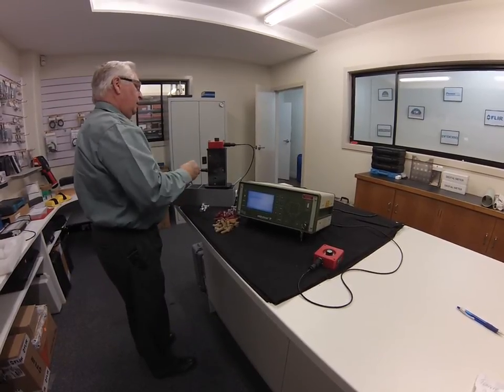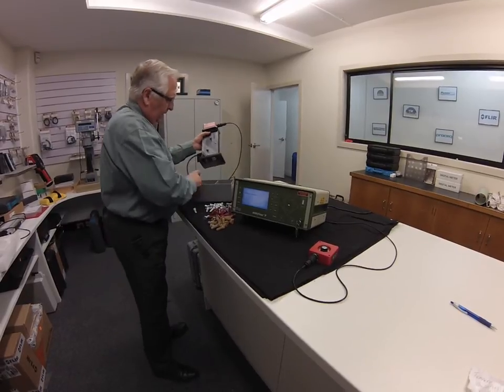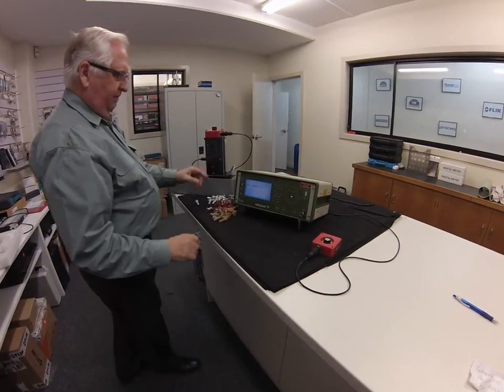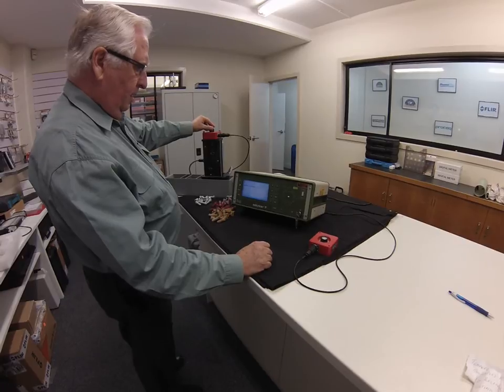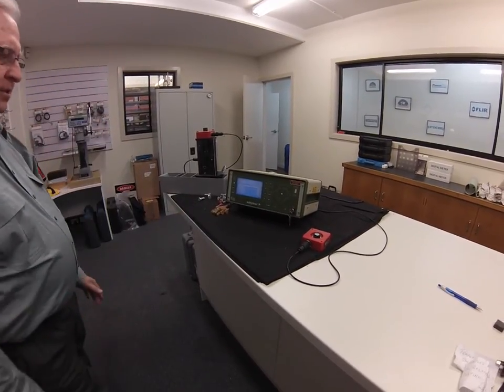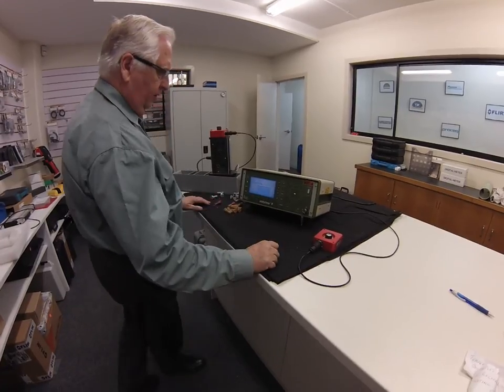ibg Eddy Current Bolt Sorting with Eddyliner P 2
ibg Eddyliner used for materials and properties sorting.